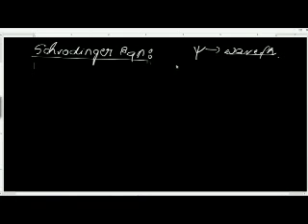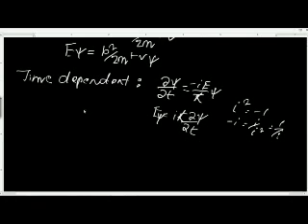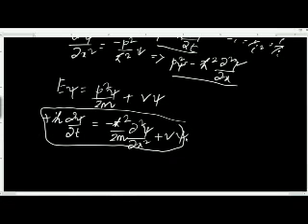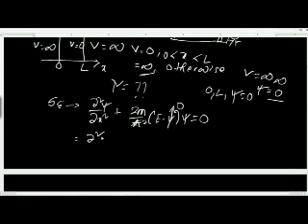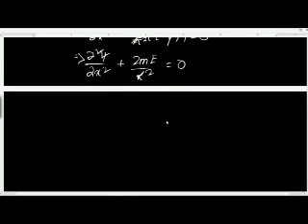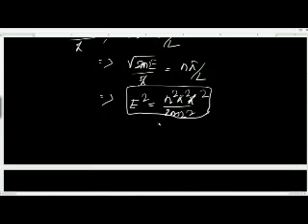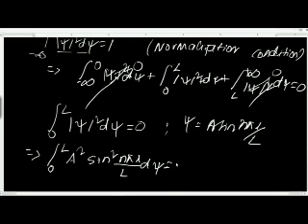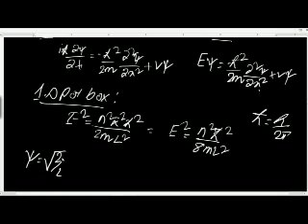Schrodinger Eqn and 1D potential box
First of my lecture series (Phylecs)... With better response planning to upload more...